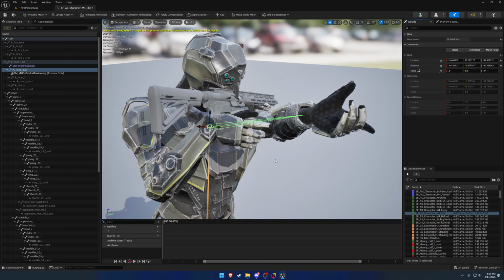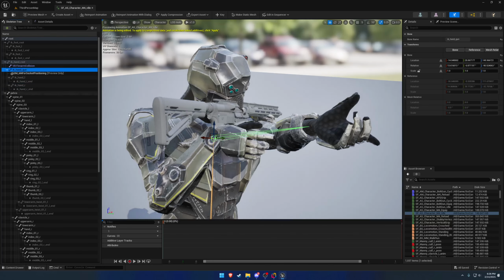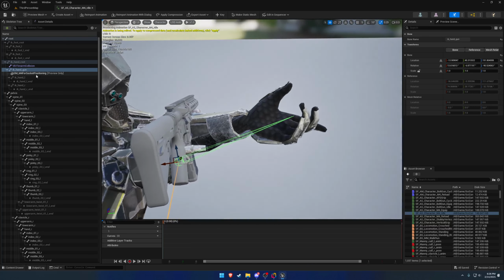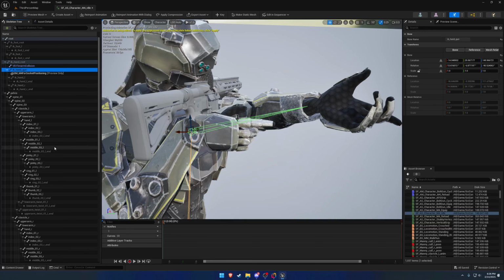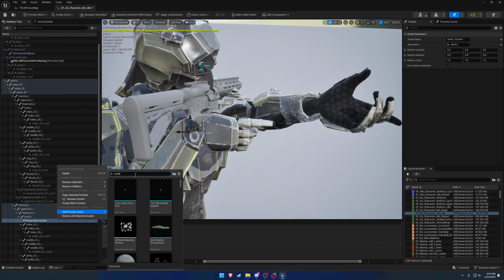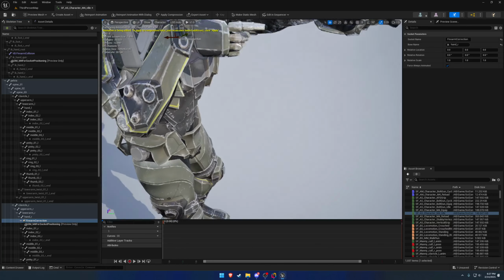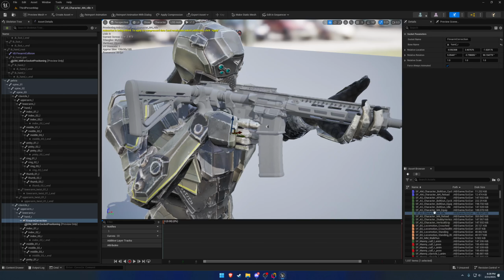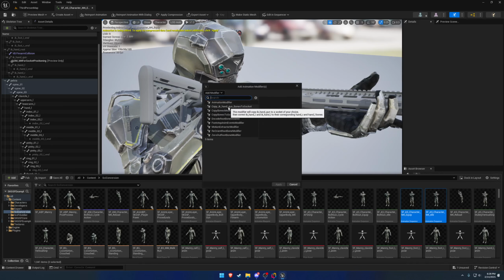SKG Shooter Framework Custom Anim Modifiers